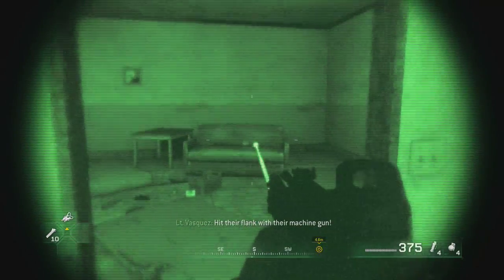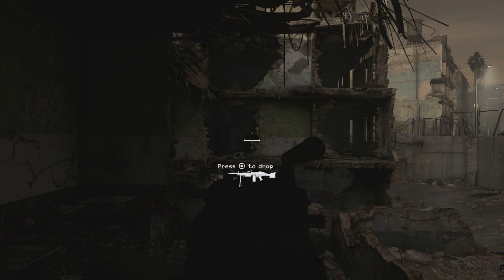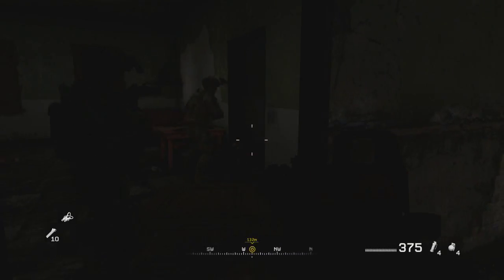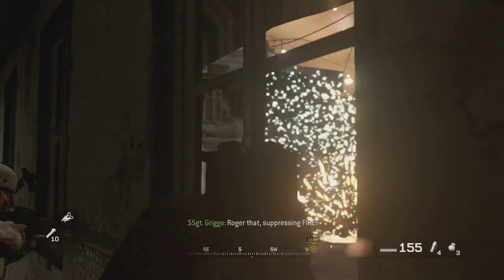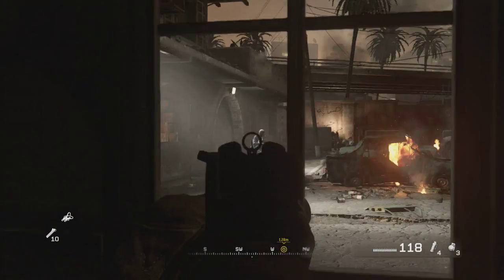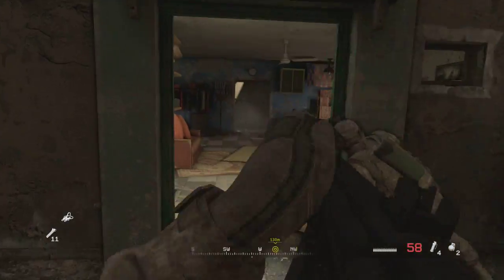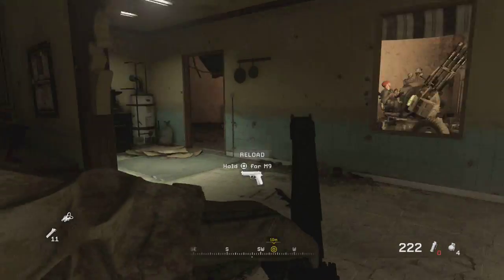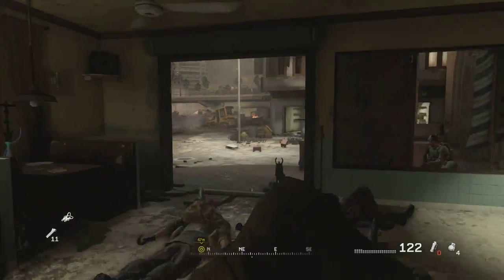Call Of Duty 4: Modern Warfare (PS4) Remastered Campaign pt7 - The Bog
This is my playthrough of the Call Of Duty Modern Warfare Remastered single player campaign on the PlayStation 4 w/ live commentary.